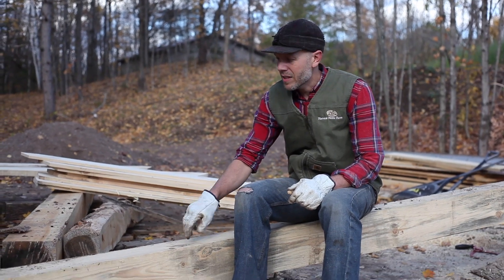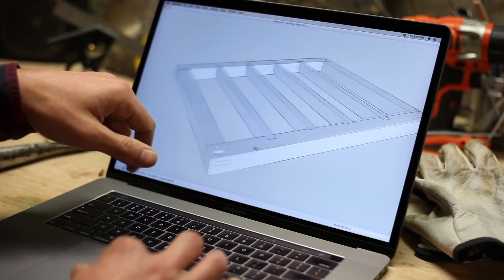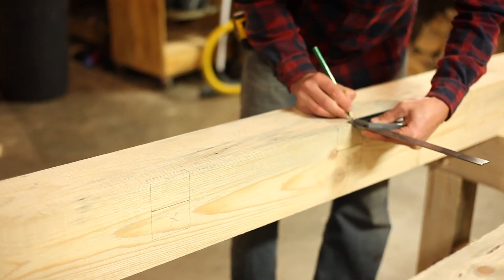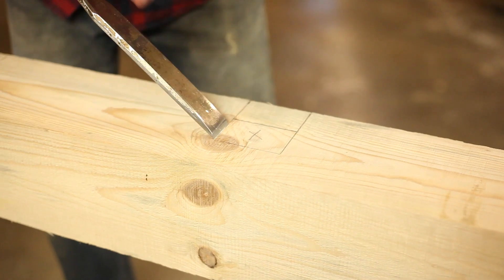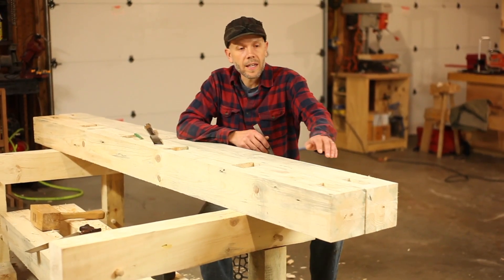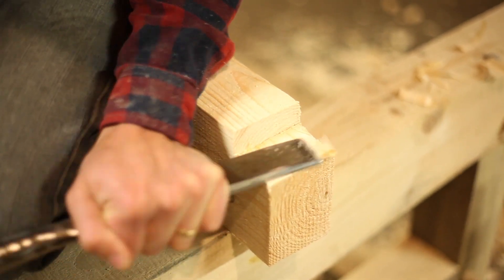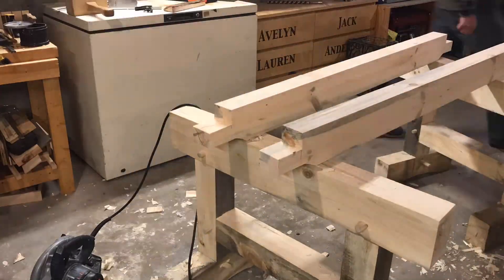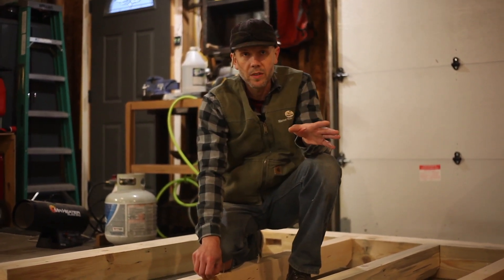Part 2: Cutting the Timber Frame Joinery for the Floor Joists of the Tiny Timber Frame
In part 2 of the Tiny Timber Frame Build we assemble the 4 floor joists. This involves cutting two different kinds of housings and two different joints on the joist ends.